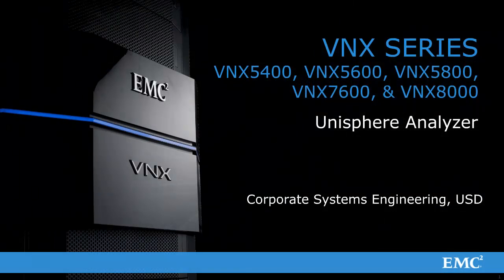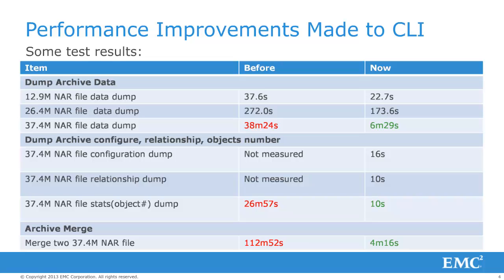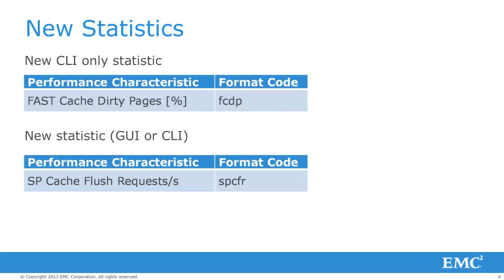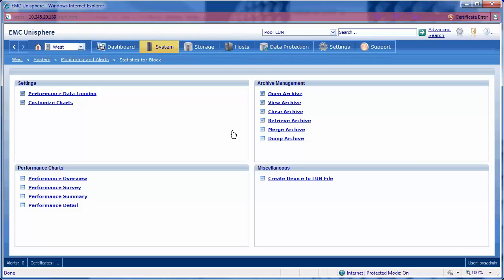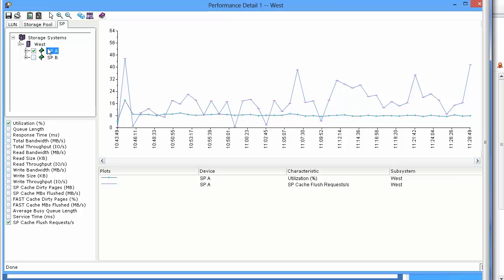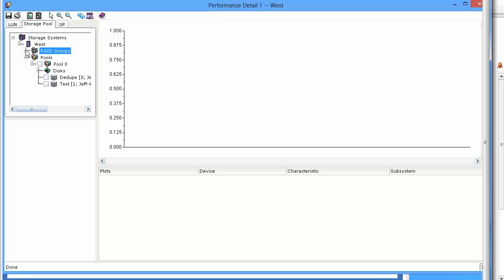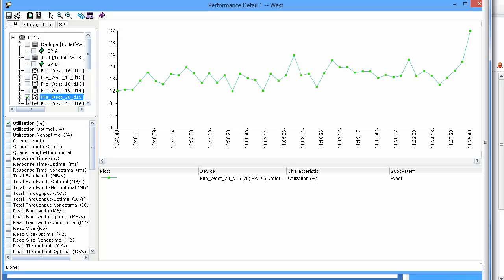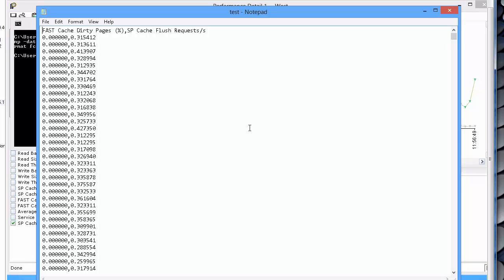Next Gen VNX Video Unisphere Analyzer